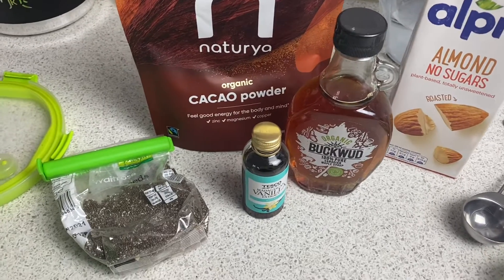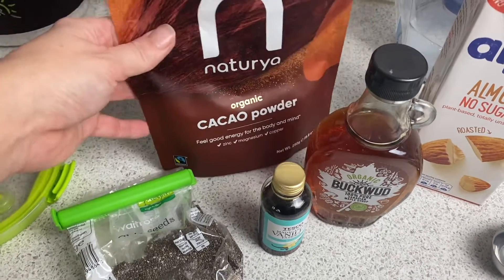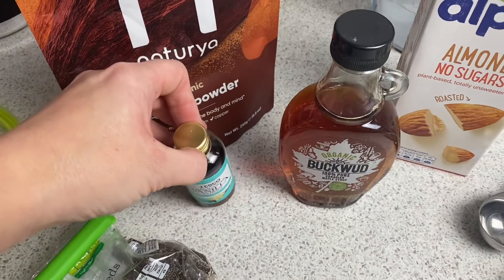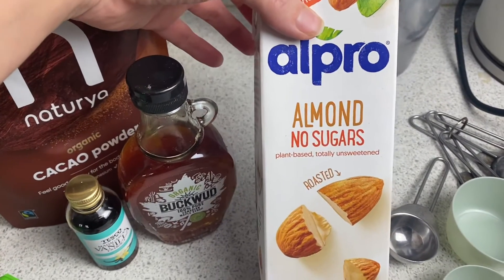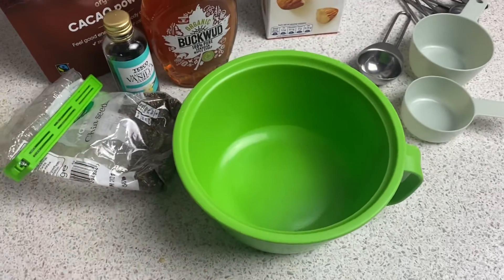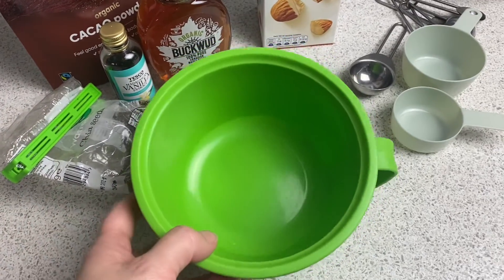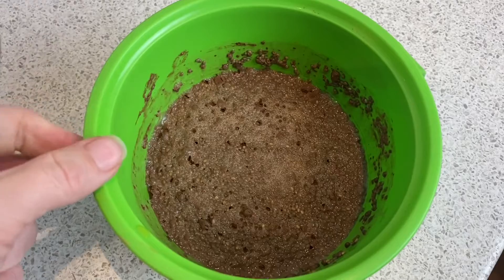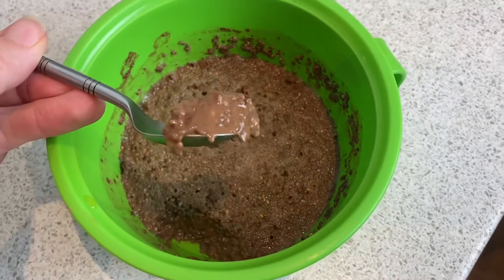How To Make Chocolate Chia Pudding // Vegan food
This chocolate chia pudding is a favourite in our house!

We post  Days out, Craft, Allotment and Gardening Vlogs, Tutorials, Recipes, Reviews and Cleaning videos.